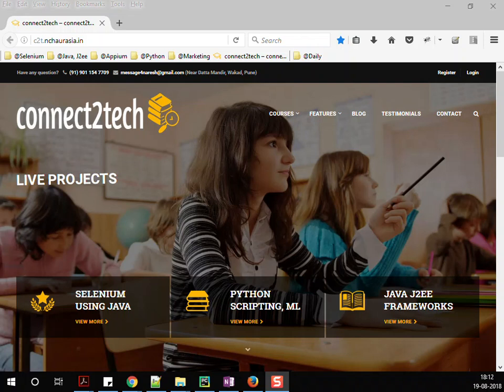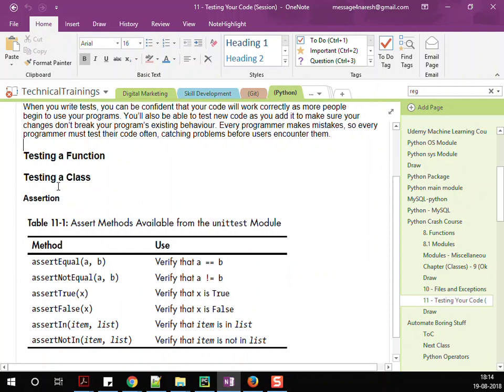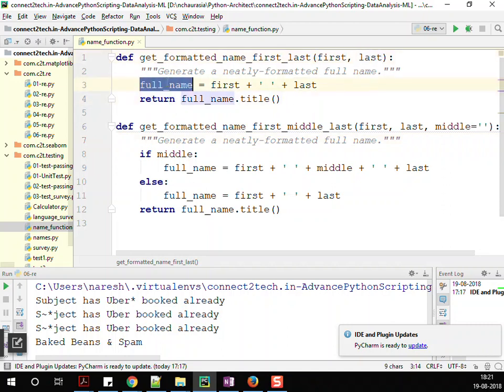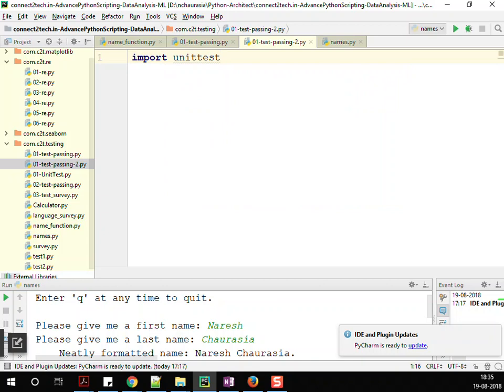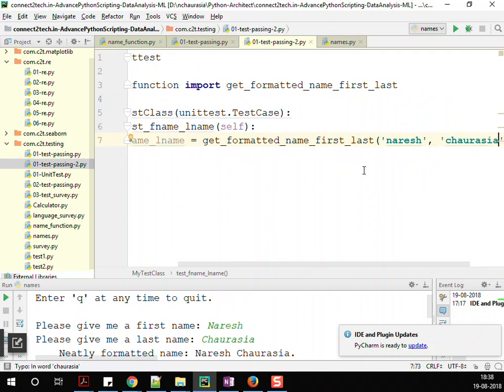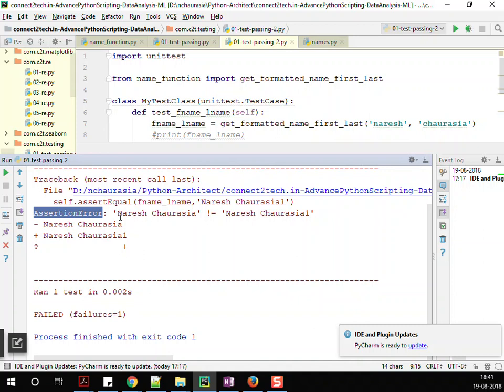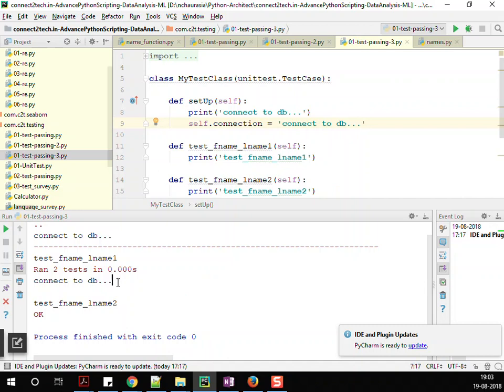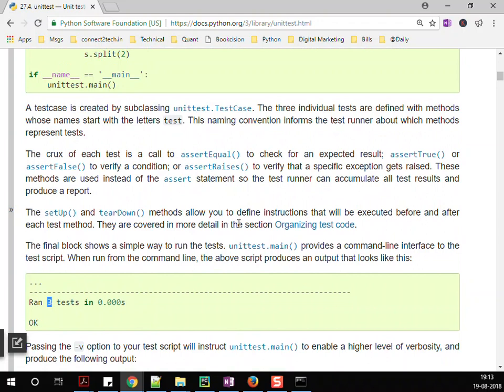unittest in python